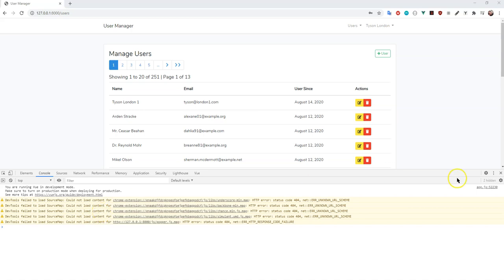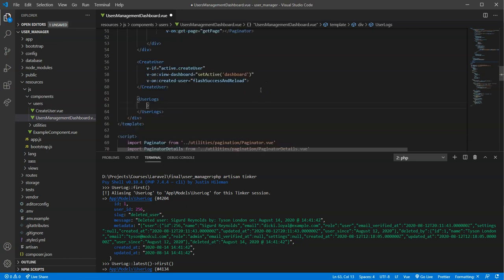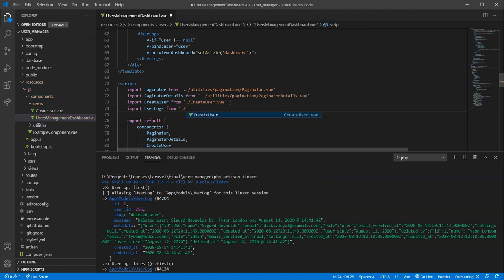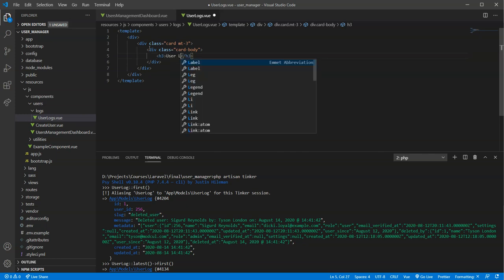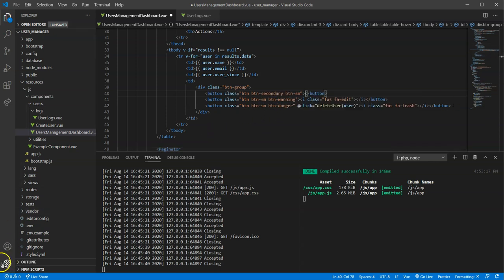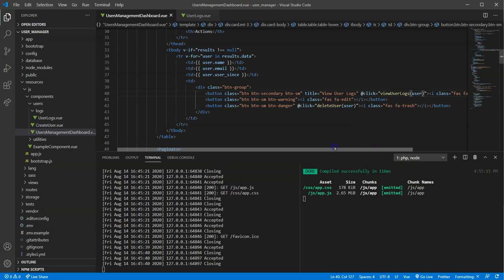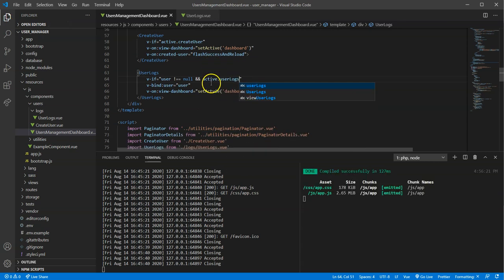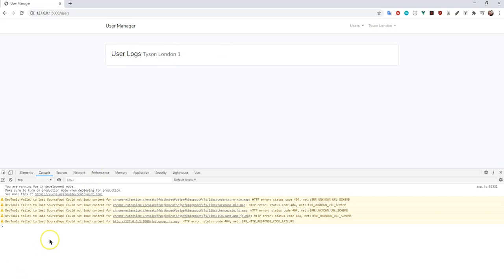Users Management System #20 Implementing User Logs, Frontend - Laravel, VueJS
In this video we go through implementing a user logs view on our front end to view User activity.